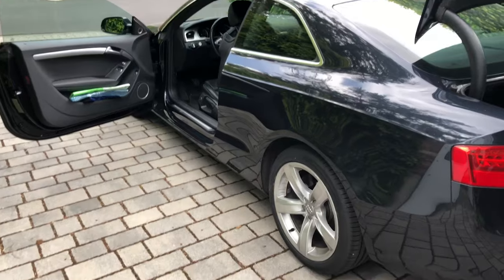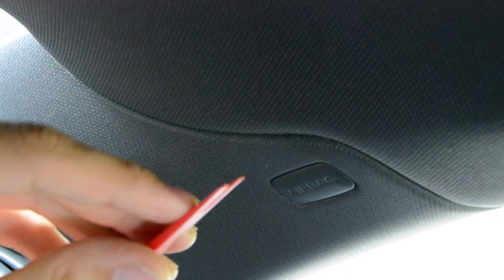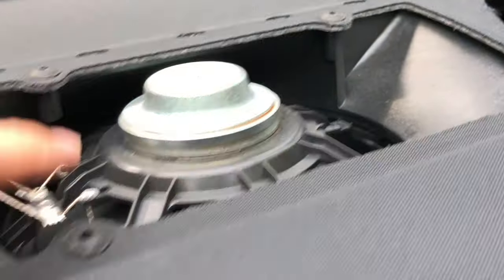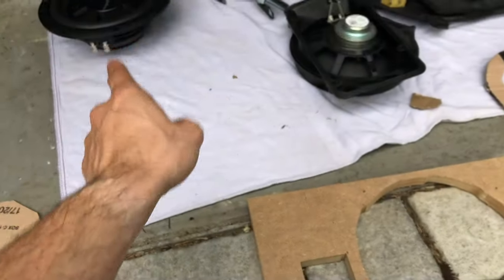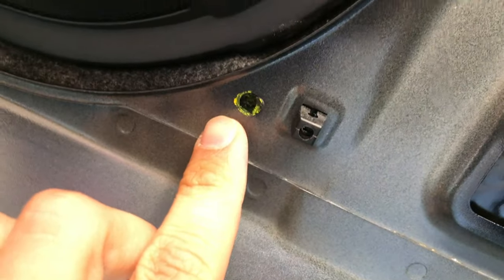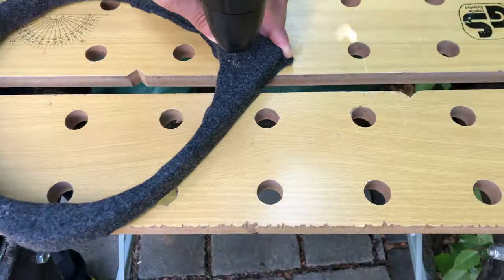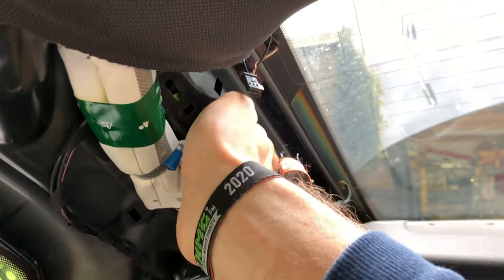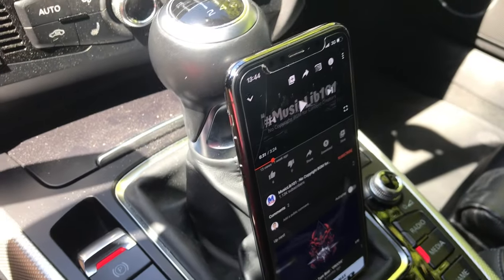Audi A5 B8 Subwoofer Upgrade | (Bang & Olufsen)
Door panel tools:

AluButyl dampening mats:

crimp tool:

Tesa cloth tape:

fabric loom: